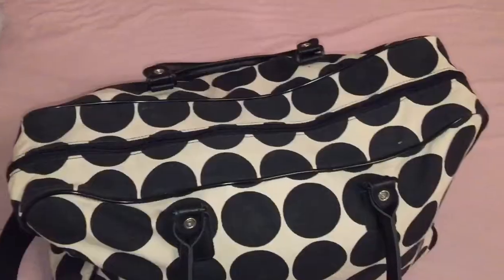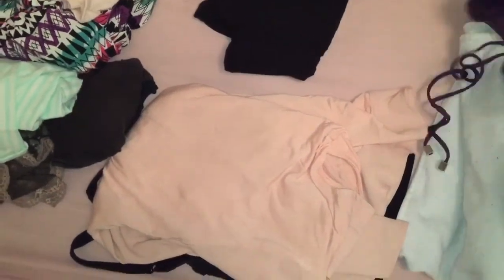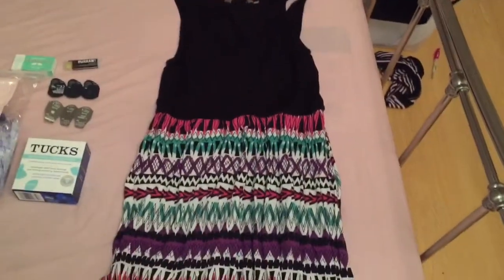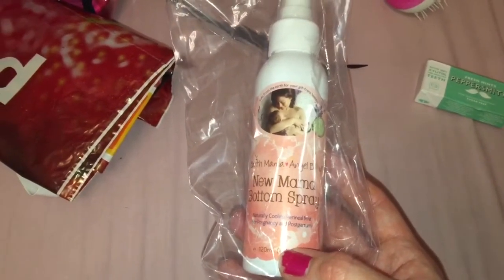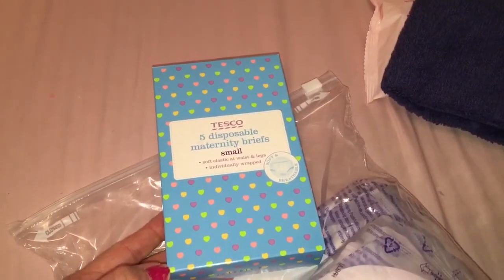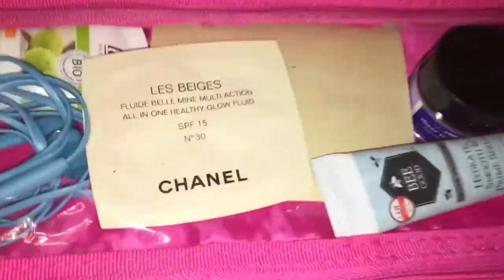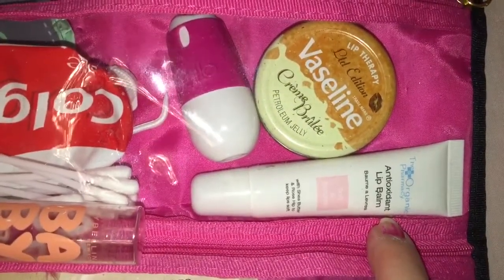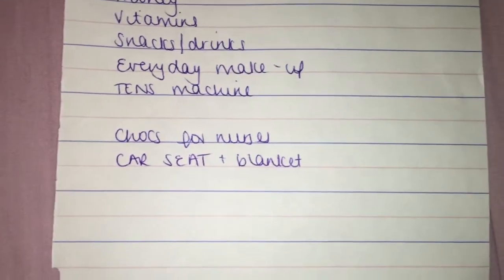WHAT'S IN MY HOSPITAL BAG FOR MUMMY / MOMMY | LABOUR & DELIVERY BAG